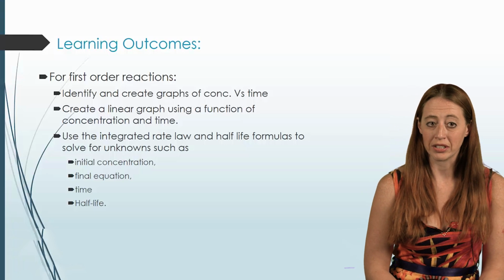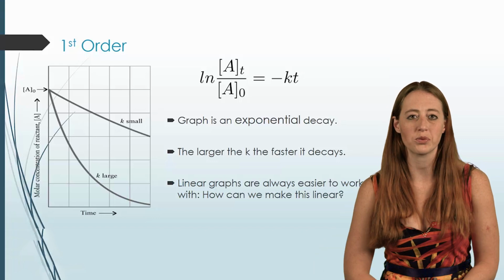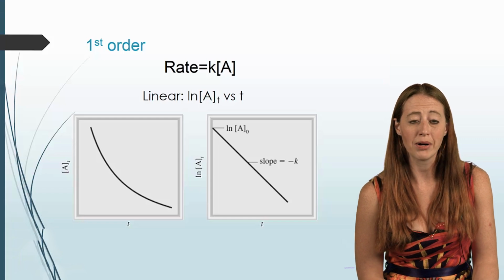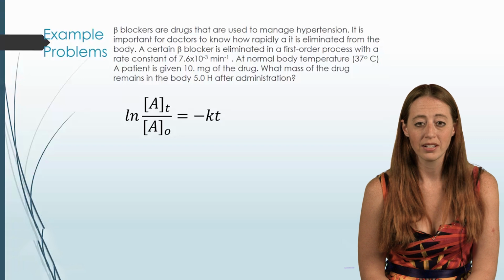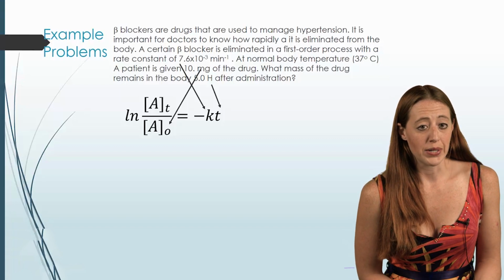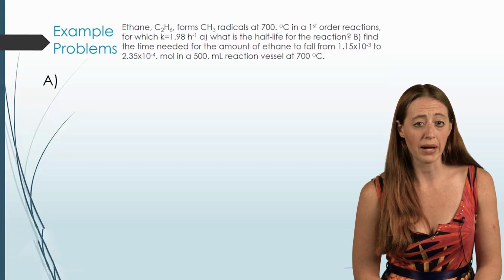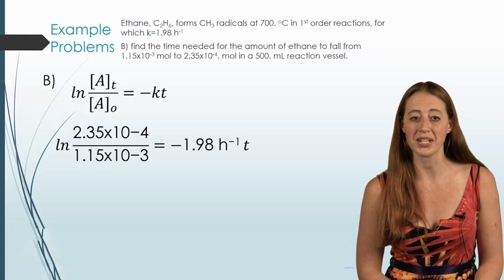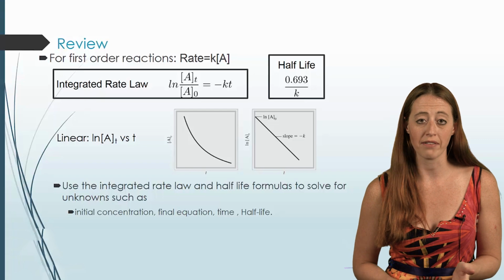First Order Reactions